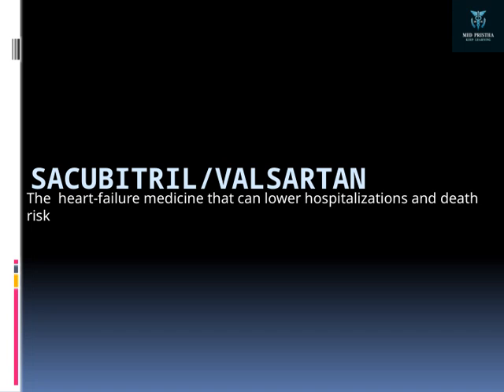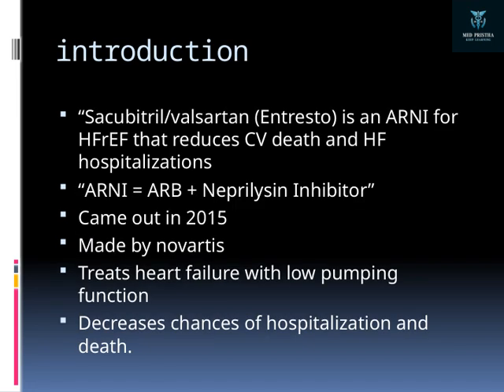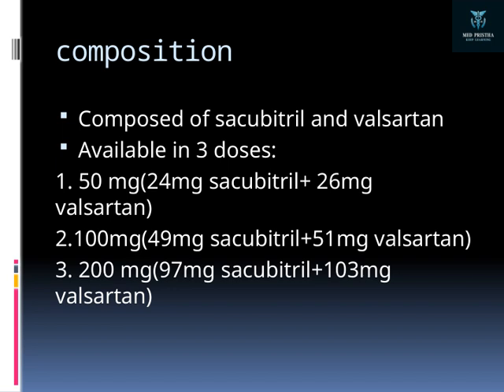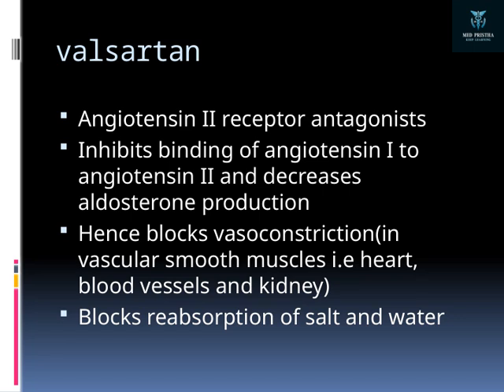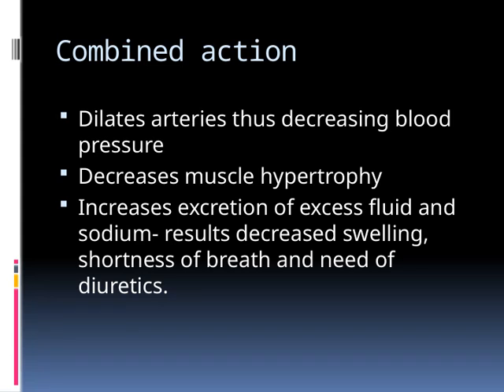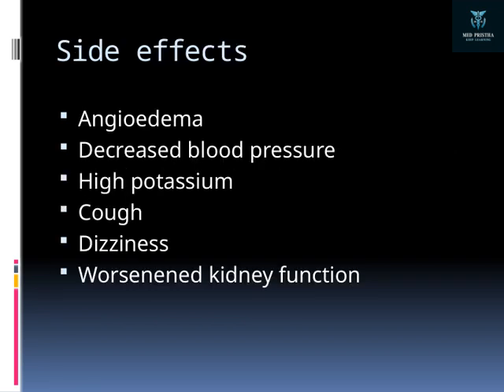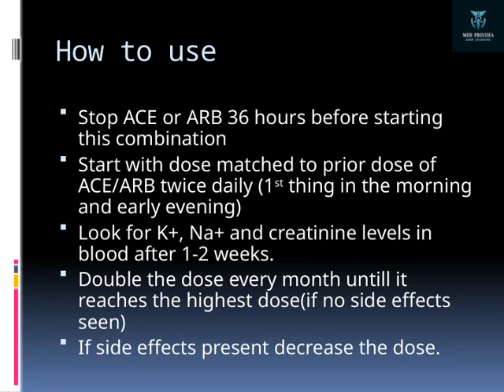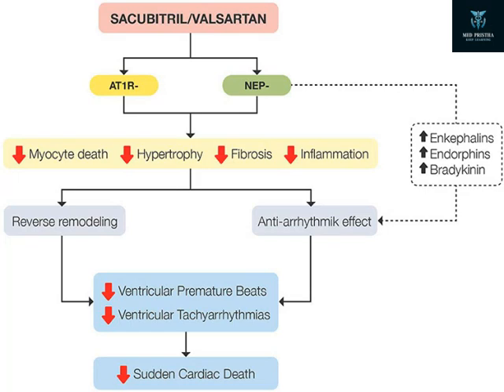Sacubitril/valsartan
“Sacubitril/valsartan (Entresto) is an ARNI for HFrEF that reduces CV death and HF hospitalizations".